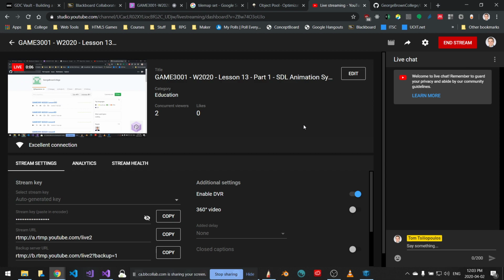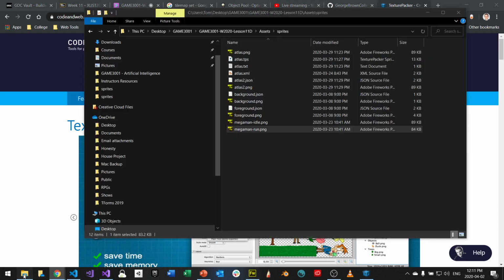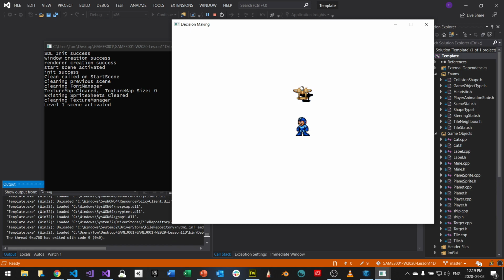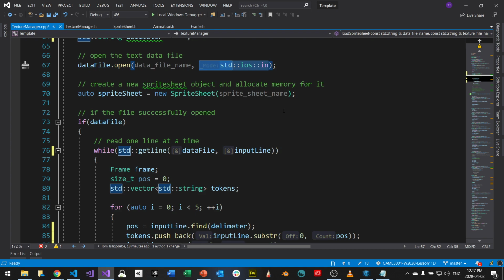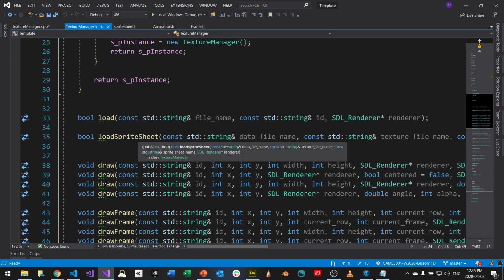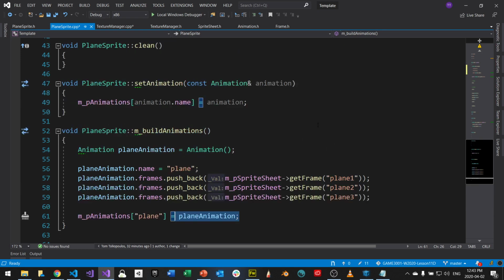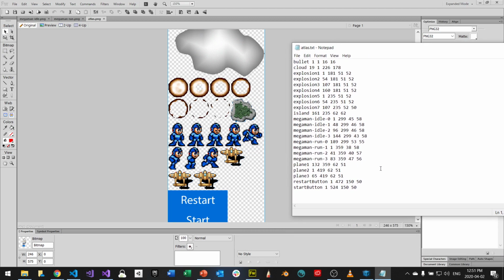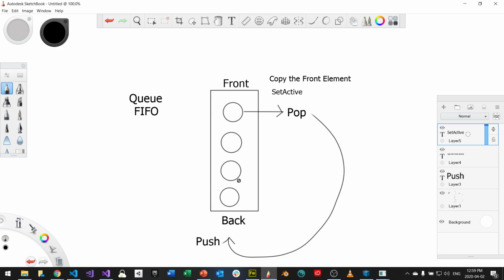GAME3001 - W2020 - Lesson 13 - Part 1 - SDL Animation System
GAME3001 - W2020 - Game AI - Lesson 13 - Part 1 - SDL Animation System